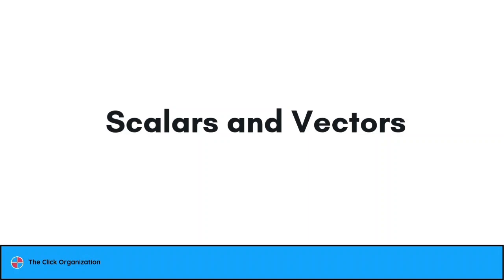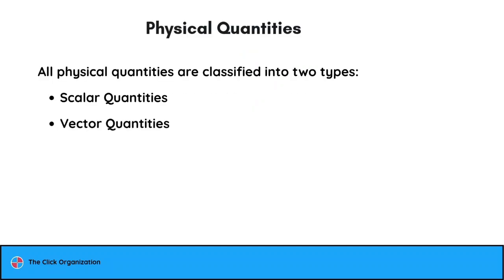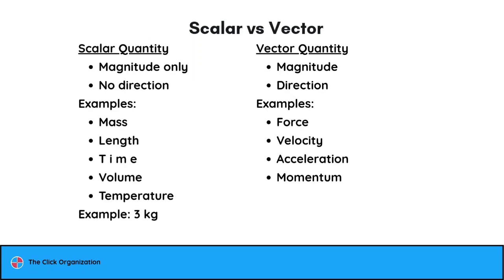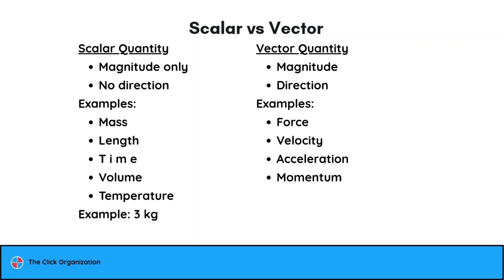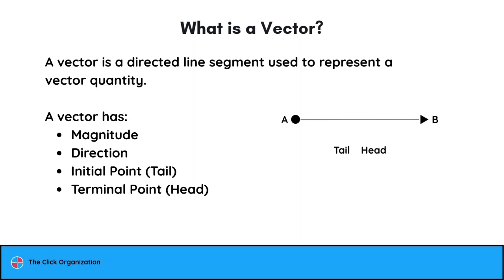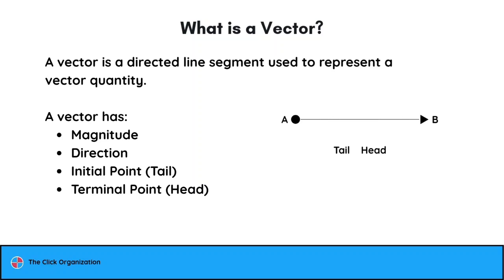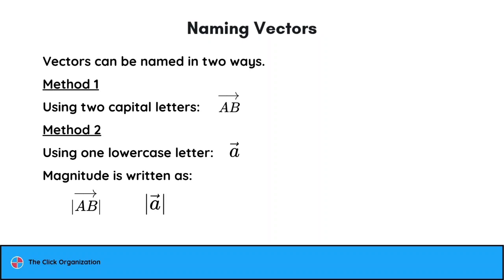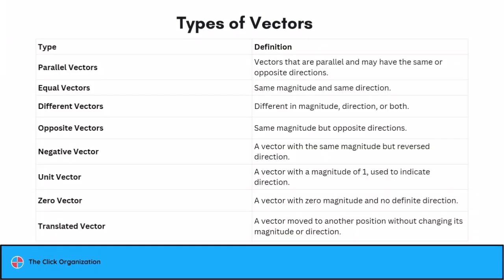Scholars and Vectors | Physics 1 | The Click Organization